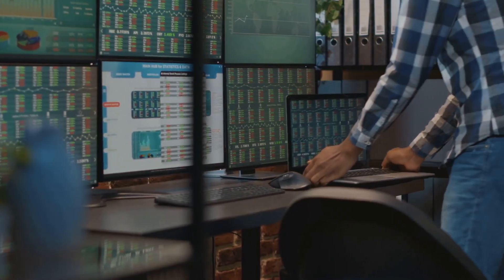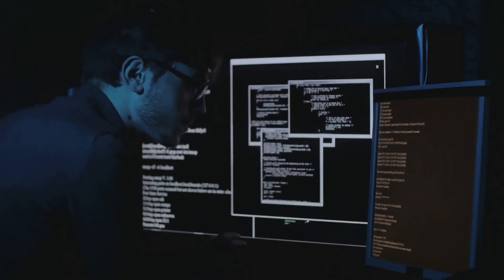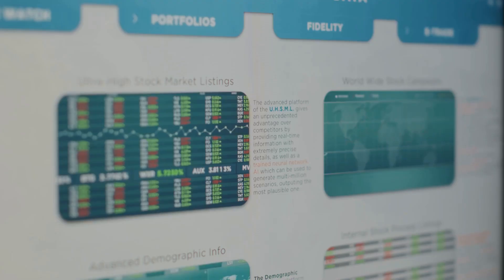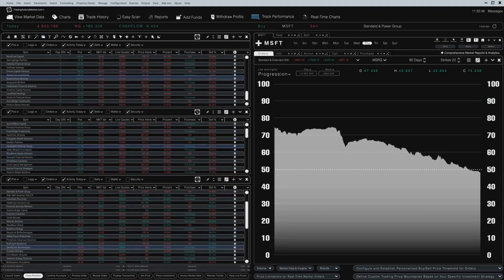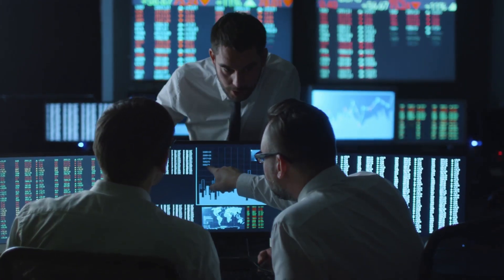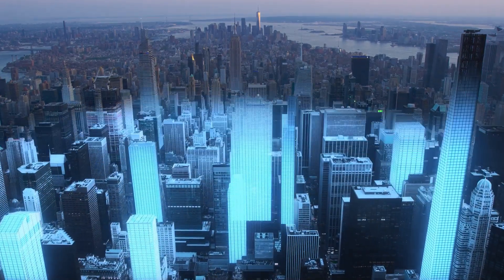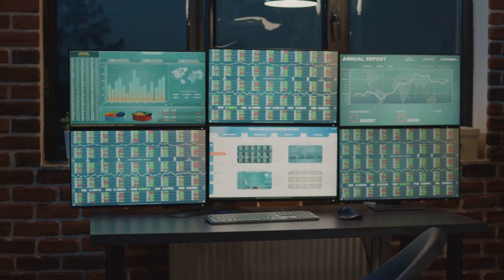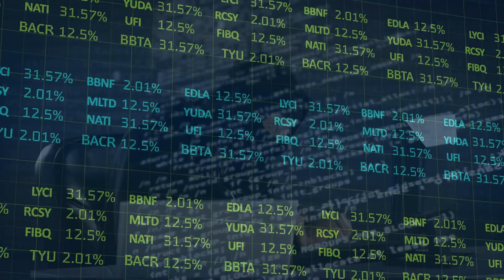AI for Investing & Finance. How AI and LLMs Are Transforming Investing with Stock and Crypto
Discover how artificial intelligence and large language models (LLMs) are revolutionizing investing in this detailed exploration. From enhancing market analysis and stock picking to optimizing portfolios and automating strategies, AI is reshaping the financial landscape. Learn how retail investors can leverage tools like Kavout, Tickeron, and Trade Ideas, and understand the impact of natural language processing on interpreting financial news, earnings reports, and sentiment analysis. We also cover the risks, ethical considerations, and regulatory challenges facing AI-driven finance. Whether you’re a beginner or an experienced investor, this video offers valuable insights into integrating AI for smarter, data-driven investment decisions.

OUTLINE:

00:00:00 THE AI REVOLUTION IN INVESTING
00:00:40 UNDERSTANDING AI AND LANGUAGE MODELS IN FINANCE
00:01:47 AI-POWERED STOCK SCREENING AND STRATEGY DEVELOPMENT
00:02:38 ACCESSIBLE AI PLATFORMS FOR RETAIL INVESTORS
00:03:34 COLLABORATIVE AI AND CROWDSOURCED TRADING MODELS
00:04:29 TRANSPARENCY, ETHICS, AND REGULATORY CONSIDERATIONS
00:05:20 Getting Started with AI in Your Investment Process
00:06:31 Practical Applications and Portfolio Optimization
00:07:44 THE FUTURE OF AI-POWERED INVESTING

The world of investing is rapidly evolving, and one of the most transformative forces reshaping how investors analyze the market, identify opportunities, and manage risk is artificial intelligence. Specifically, the rise of large language models, or LLMs, has opened new possibilities for retail and institutional investors alike. These technologies are not only changing the speed at which information is processed but also the quality of insights investors can derive from vast amounts of data. In this video, we will explore how AI and large language models are being used for investing and stock picking, how you can incorporate them into your strategy, and what tools are available to get started.
Artificial intelligence in investing refers to the use of machine learning algorithms and data analytics to analyze historical trends, forecast market behavior, and assist with portfolio decisions. Large language models, like OpenAI's GPT, take it a step further by being able to read, understand, and generate human-like text based on financial news, earnings reports, regulatory filings, and even social media commentary. These models can help investors quickly summarize news, interpret analyst sentiment, and detect subtle patterns that may go unnoticed by traditional methods.
One of the most powerful applications of LLMs is natural language processing, which allows the AI to analyze financial documents for key phrases, risk indicators, or shifting tone. For example, when a company releases its quarterly earnings, a language model can instantly scan the CEO's remarks for changes in optimism or concern, cross-reference that with historical language, and highlight potential red flags or bullish signs. This capability significantly enhances speed to insight, a critical advantage in today’s fast-moving markets.